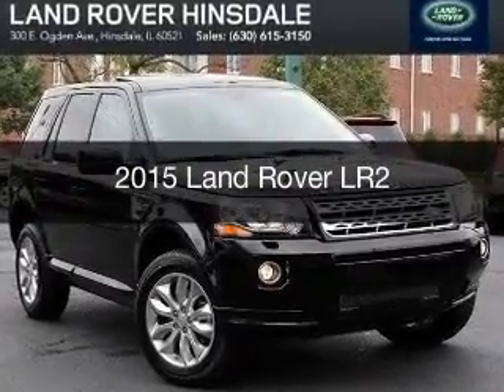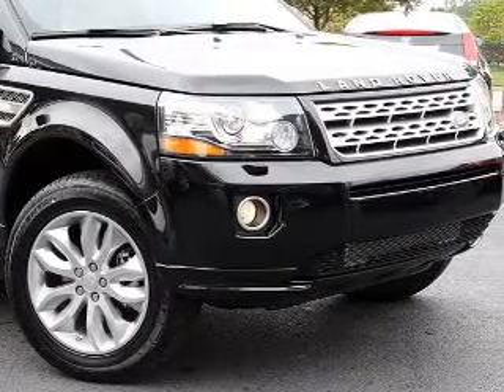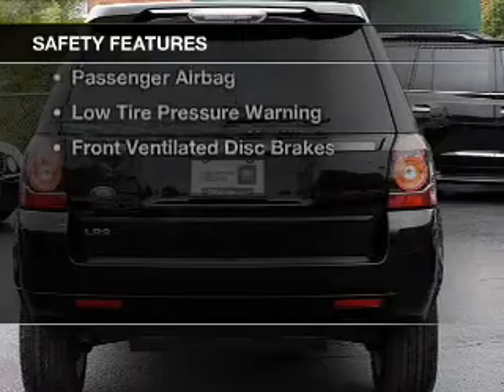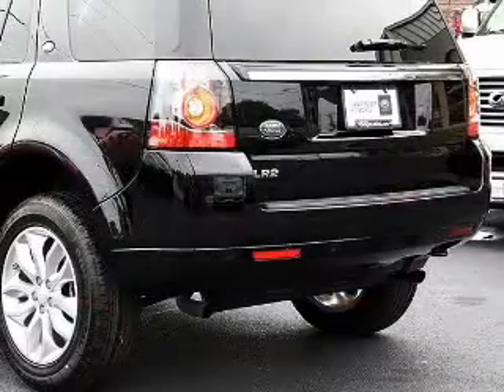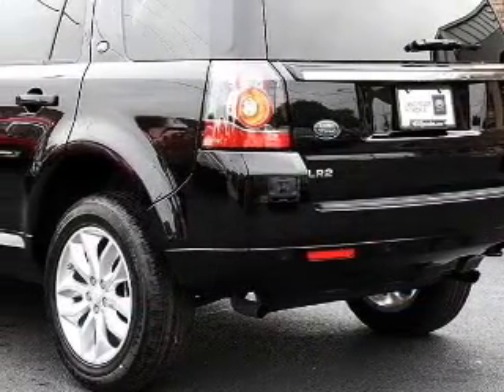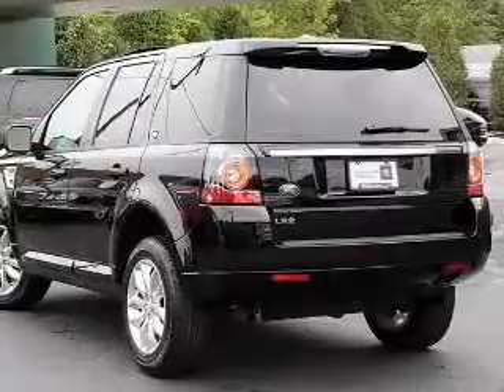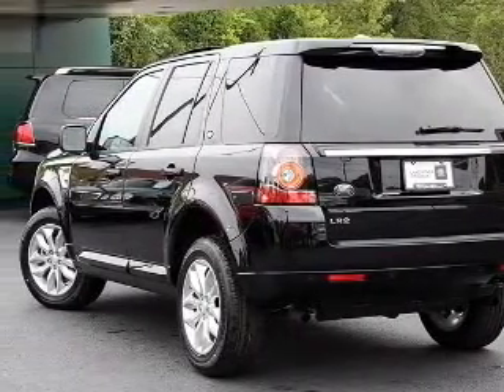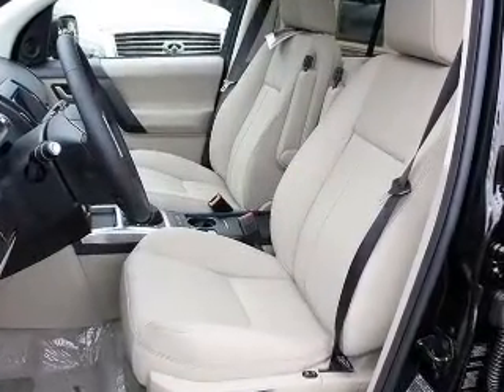2015 Land Rover LR2 - Hinsdale IL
Year: 2015
 Make: Land Rover
 Model: LR2
 Trim:
 Engine: 2.0 liter inline 4 cylinder 16 valve
 Transmission: 6-Speed Automatic
 Color: Santorini Black
 Mileage: 10

About LandRoverHinsdale

Land Rover Hinsdale
300 East Ogden Avenue
Hinsdale, IL 60521